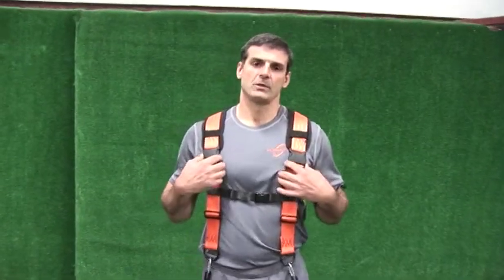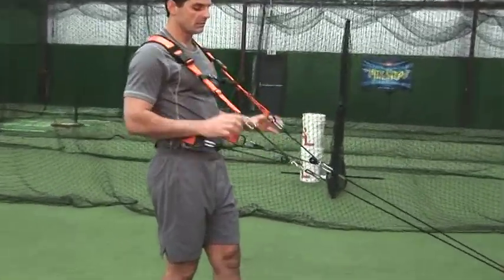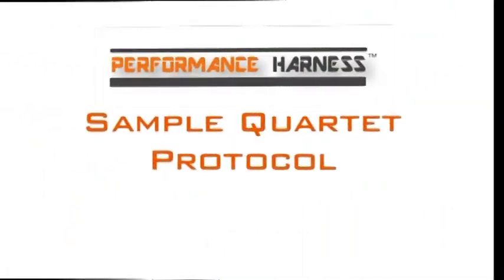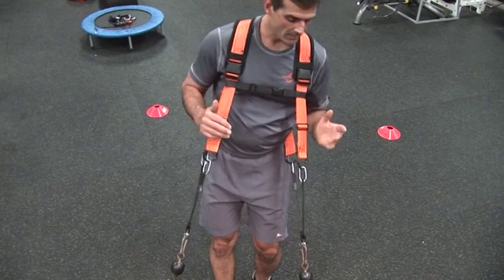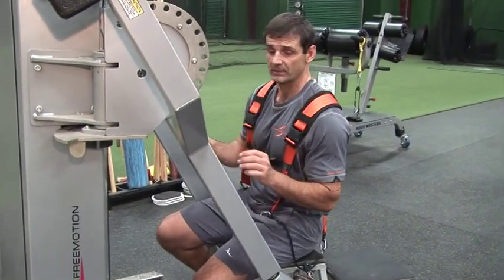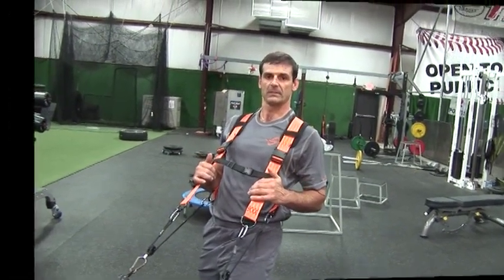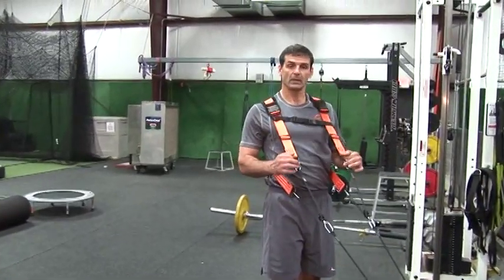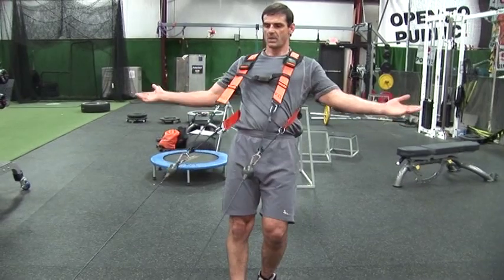Performance Harness Instructional Video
0:20  Introduction and Setup
3:05  Use with Sleds or Tires
11:35 Use with Functional Trainer
25:48 Use with Cable System